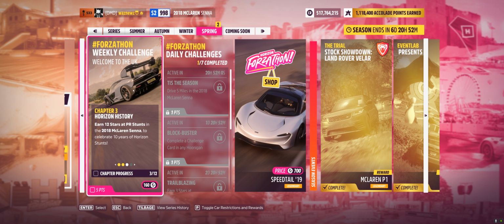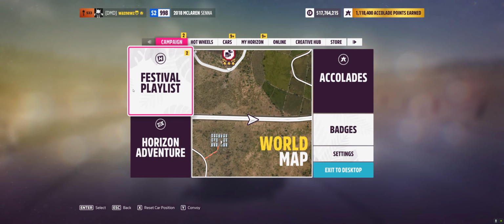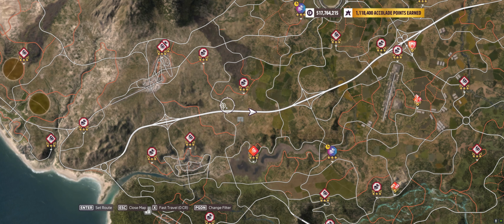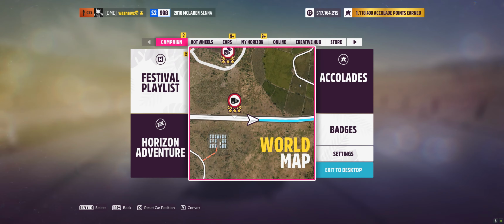Forza Horizon 5 - Series 13 - Spring Weekly Forzathon - Chapter 03 - With Tune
Using The 2018 Mclaren Senna
Please Consider Donating To Help Out The Channel
BIG! Thanks To All Of My Patreons!
Paint Share Code: 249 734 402 By Big Fat Snake
Earn 12 Stars At PR Stunts